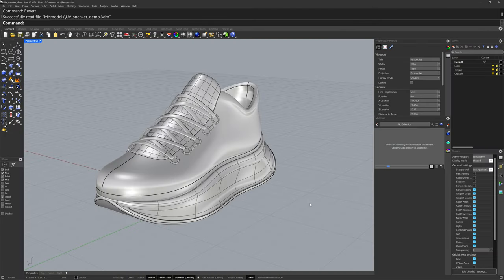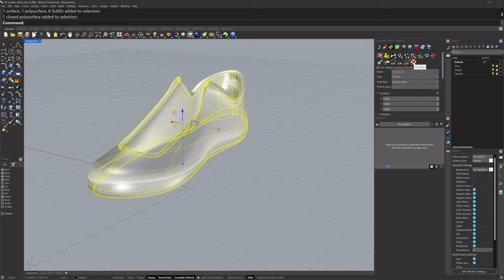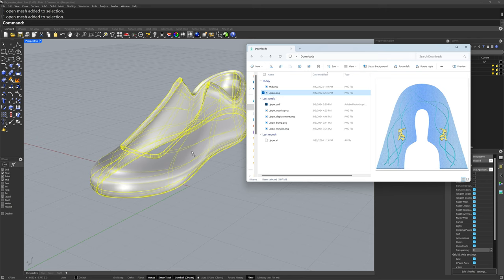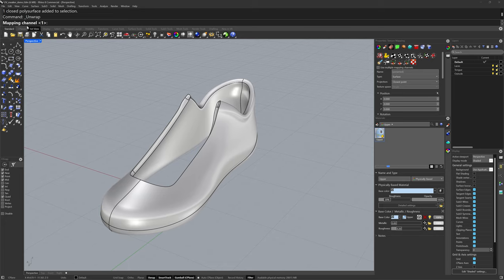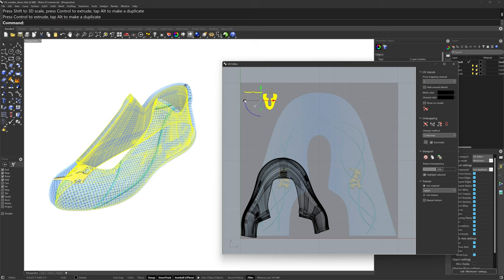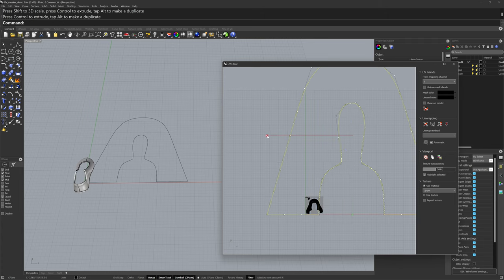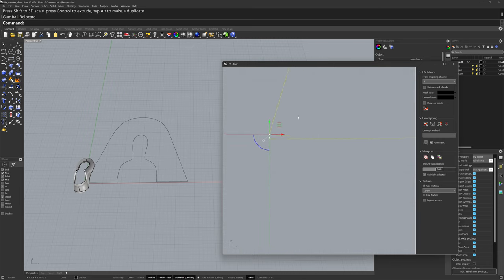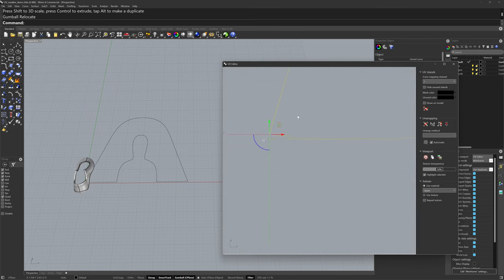New in Rhino 8 - texture mapping and UV mapping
Join Brian James in a comprehensive workshop on how to use the new UV mapping and editing tools in Rhino 8. If you have struggled with UV mapping in the past, this is a must see video!